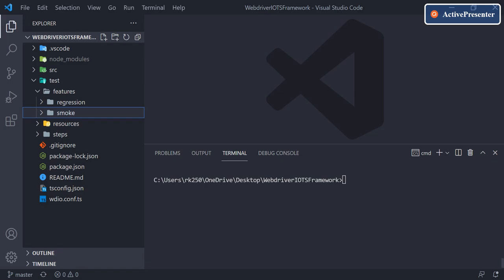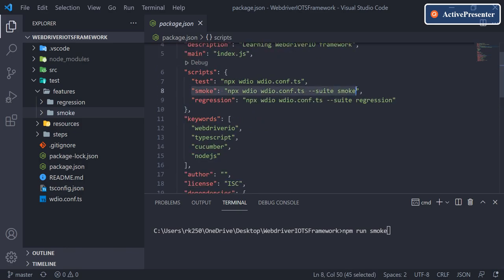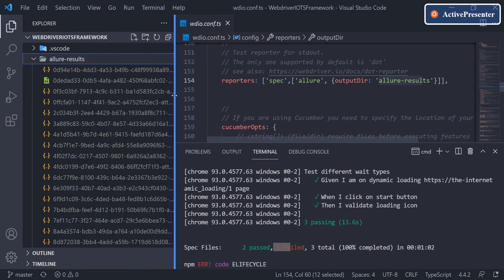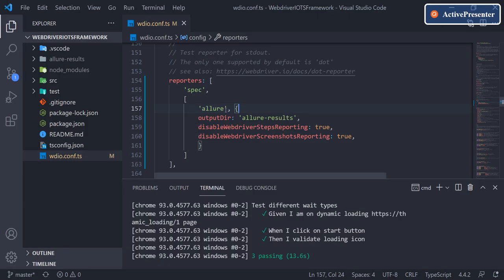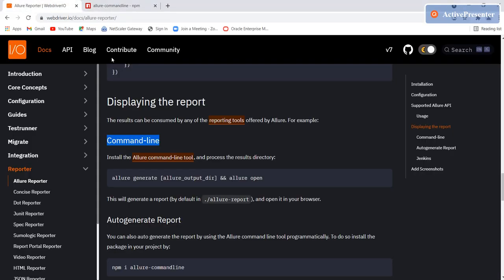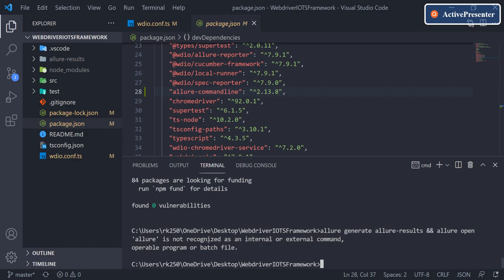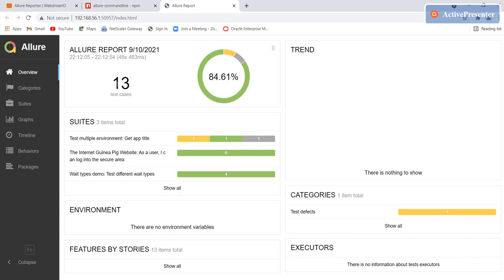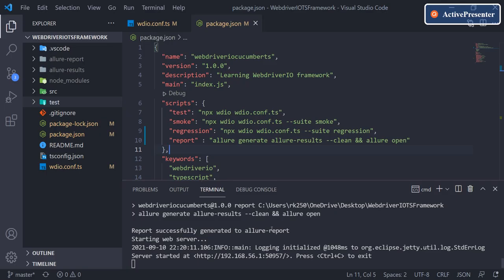Part22: WebdriverIO with TypeScript - Generate Allure Report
In this video, we will see how we can generate allure report with allure-commandline

In this tutorial series, we will be building a fully functional test automation framework in TypeScript using WebdriverIO and integrate our tests with Cucumber, Allure Report.

Steps:
install allure commandline: npm i allure-commandline --save-dev
update below in wdio.conf.ts file
 reporters: [
        'spec',
            'allure',
                outputDir: 'allure-results',
                disableWebdriverStepsReporting: true,
                disableWebdriverScreenshotsReporting: true,
                useCucumberStepReporter: true